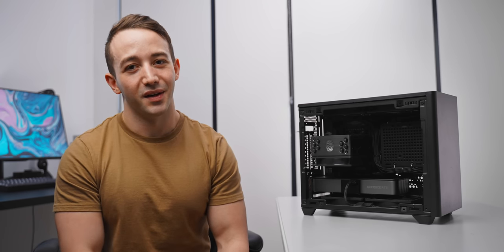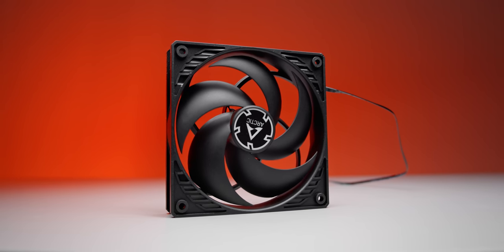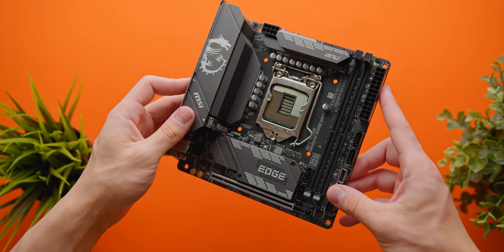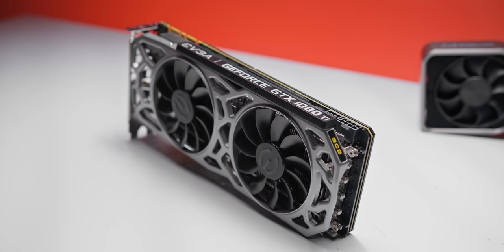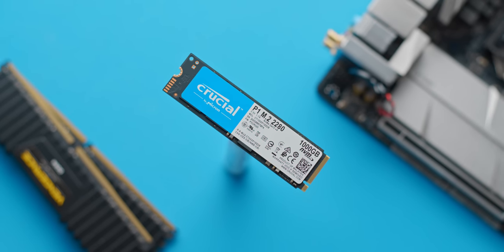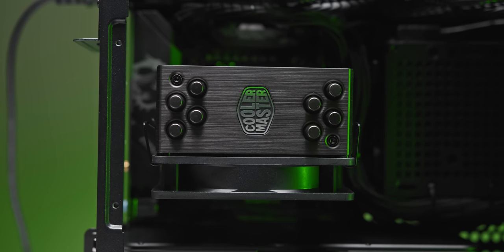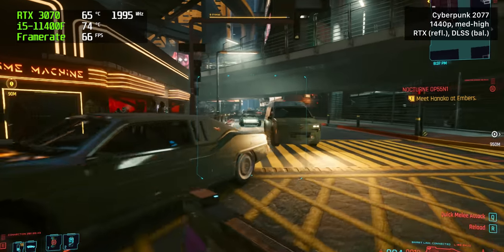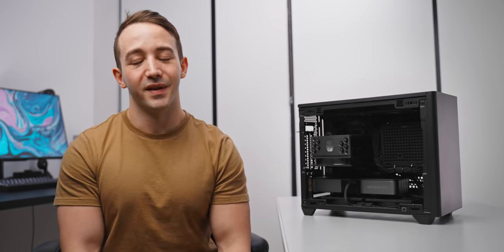Ultra Airflow, Zero RGB - 1440p ITX Gaming Build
Cooler Master NR200
RTX 3070
Crucial P1 1TB M.2
Cooler Master Hyper 212 Black
Corsair SF600 Platinum
Crucial Ballistix 3600MHz C16 16GB
MSI B560i Gaming Edge

It's time for a clean, compact, mainstream gaming build in the NR200.